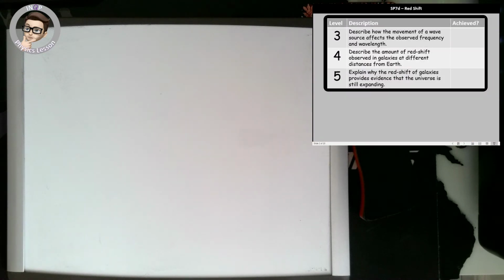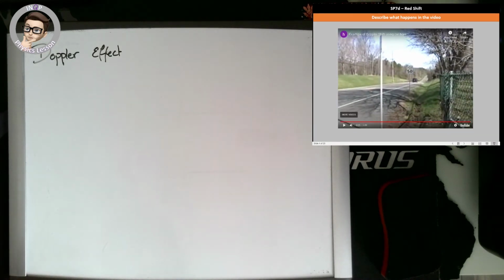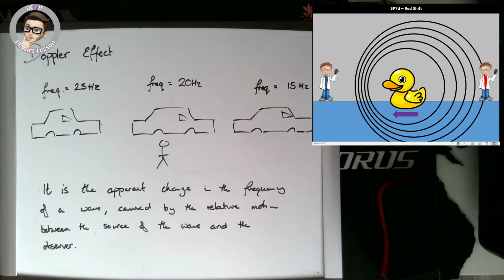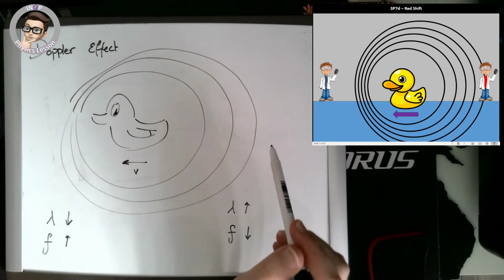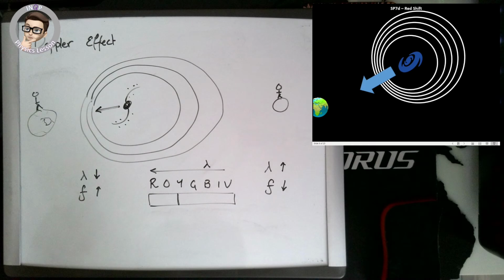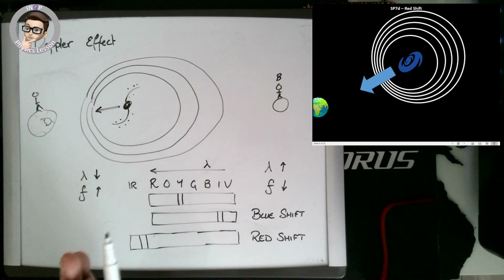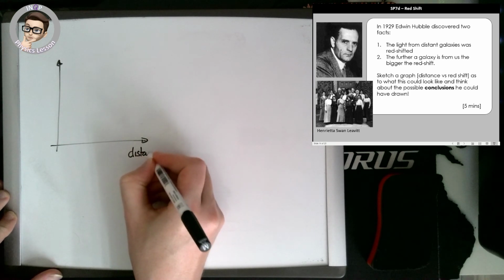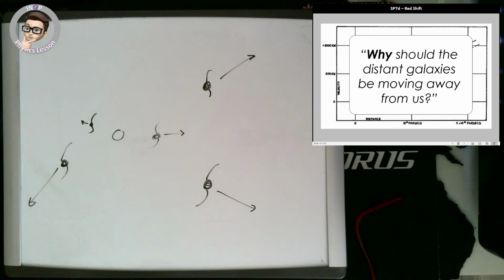Red Shift and the Doppler Effect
Edexcel Physics SP7d

A video that explains red shift and the doppler effect, leading to Hubble's discovery about galaxies.